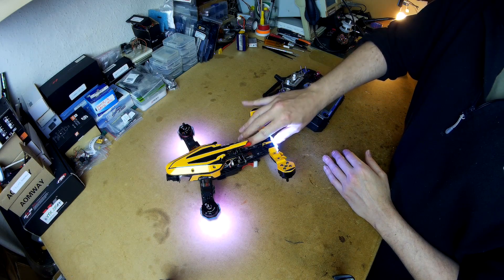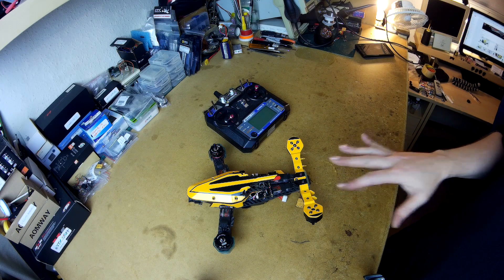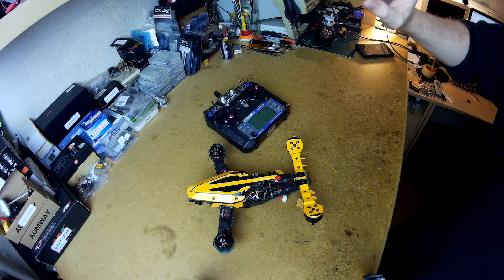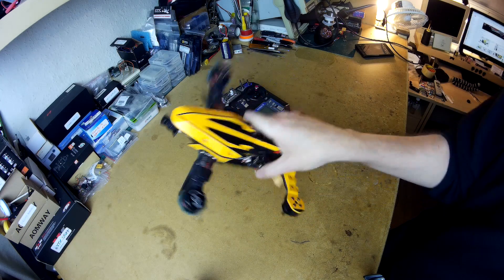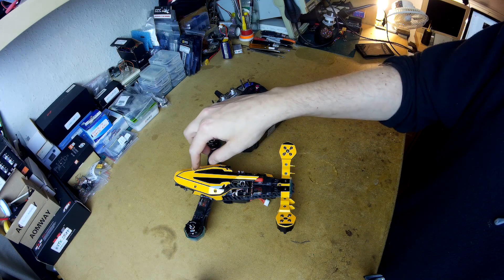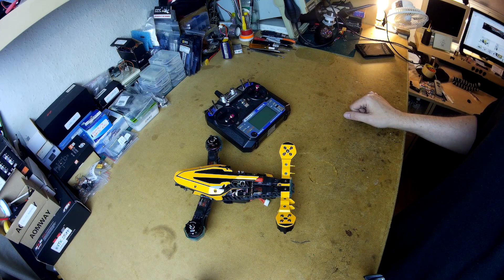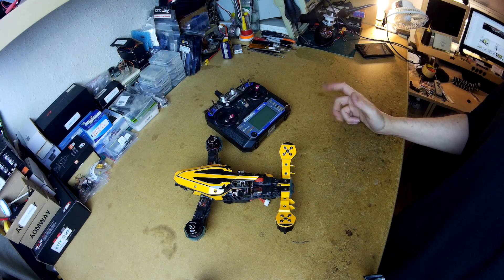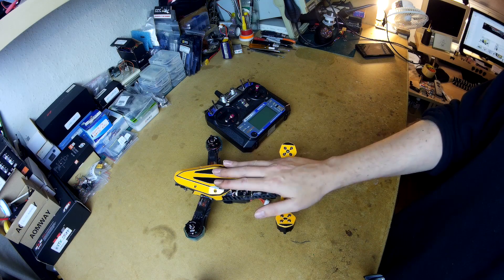Eachine V tail 210 - Unboxing (and why I can't fly it)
When asked if I was interested in Eachine's new Vtail my interest peaked, then I found the power combo was a set of Emax red bottoms and lightening ESC and I got genuinely excited. This was mainly based on my desire to fly a 3D capable Vtail and since the motors and ESC are identical to the P200 that now flies 3D really well, I felt this was a forgone conclusion so long as the PIDs were half decent. I have a few reservations about durability with plastic landing legs and support at the rear V plus the camera protruding so far doesn't fill me with joy.

Unfortunately, like several other unlucky tube channels, my sample was not airworthy. The general consensus seems to be it's related to the sporadically super sensitive giro and it being hard mounted on the main PDB. I'd tend to agree since just spinning up the motors on the motors tab of in Blheli suite just has two small zones that cause some vibes but try to throttle up with intent to take off and the vibes are much more aggressive and less predictable.

It was obviously not flyable so I updated to BF3.1.1 and also the ESC from 14.3 to 14.9 and although still full of the same vibes, they were considerably reduced so I attempted a hover. 10-15 seconds in the back left ESC re-initialized and it was never to spin the motors again. It still detects and flashes but even the remaining 3 get disturbingly hot after just a minute or so running.

So more patience is needed before I can get my sticky fingers on  a 3D capable Vtail. This is not over...

Eachine Vtail 210

My only other experience of flying a V-tail is the XPD Bandit which was running sweet on an old multiwii board but only 3s capable. I failed to make it fly well after a 4s upgrade so that's awaiting an FC and maybe some ESC too..